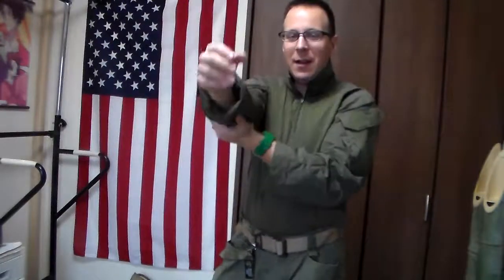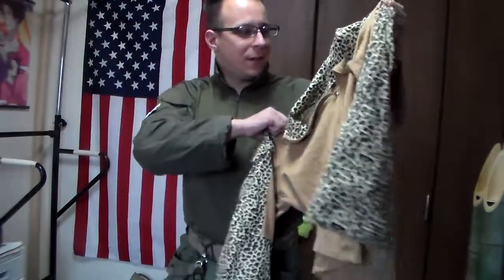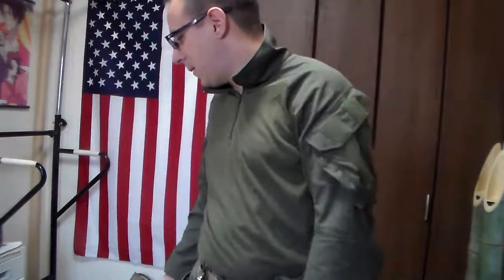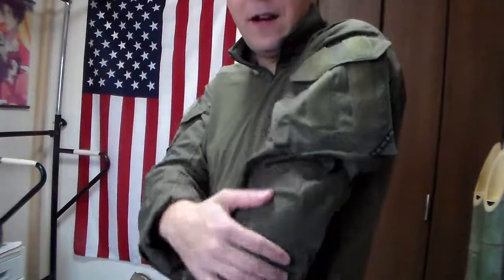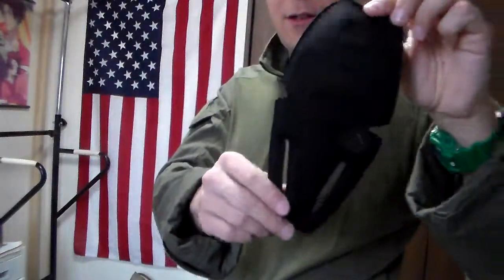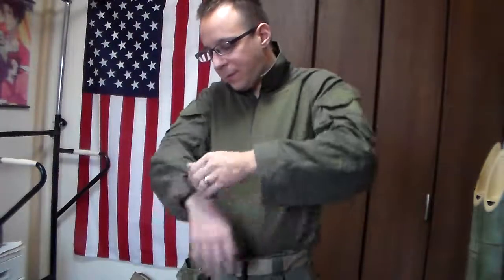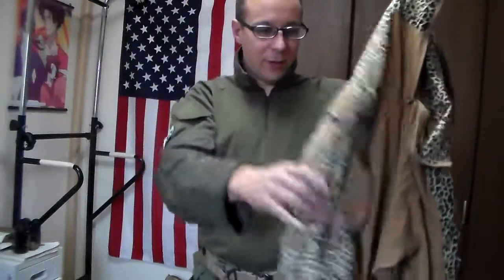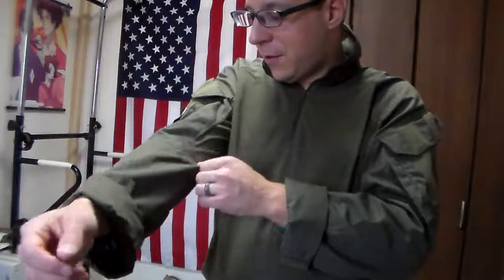GSK Review: Crye G3 Combat Shirt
Snazy, comfortable, and expensive. lol

Took over a year to get here, not because crye is slow; simply they couldn't ship to Japan so I had to send it to a stateside buddy first.